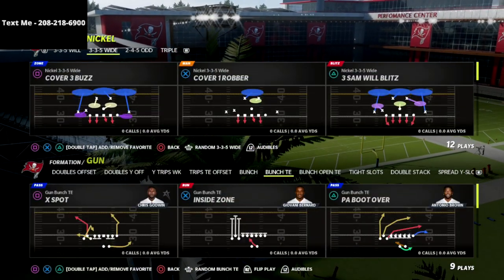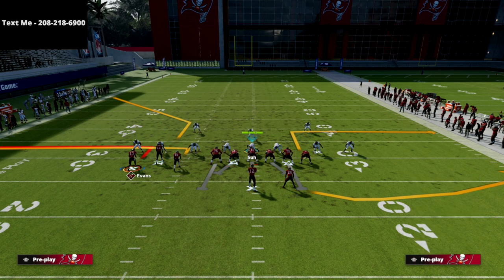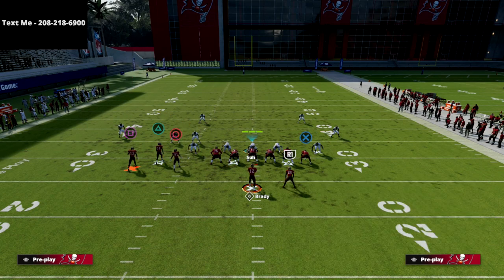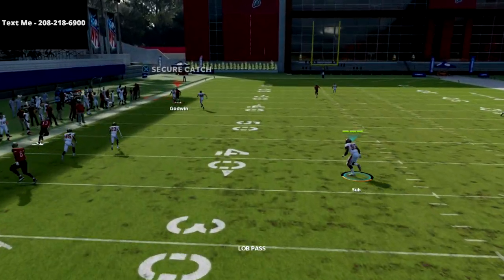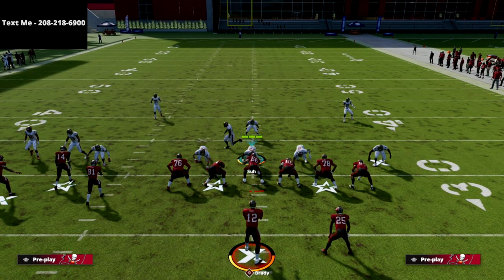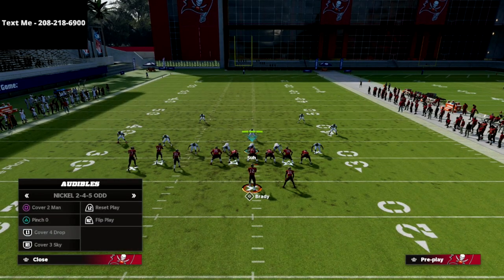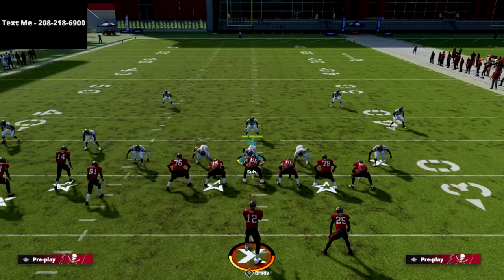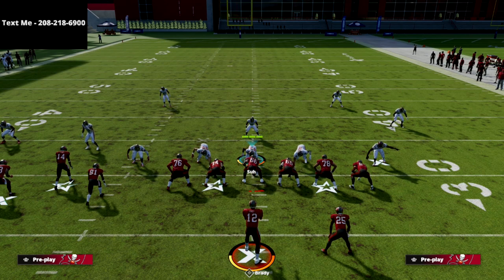This Is The Best Corner Route In Madden 22 And Here Is Why